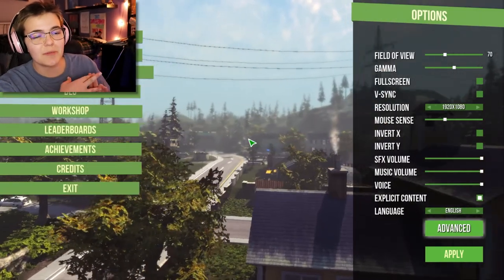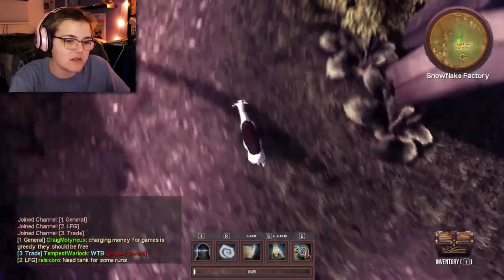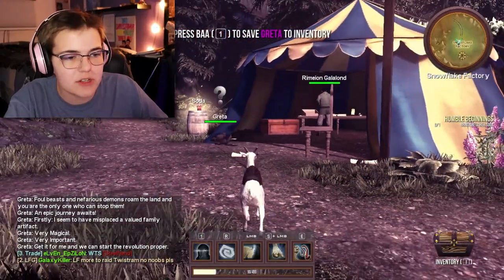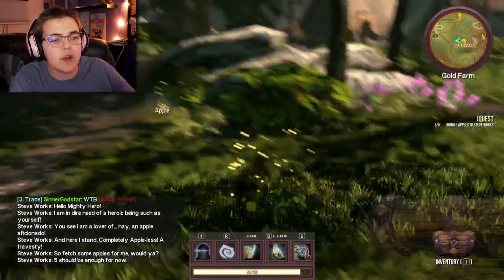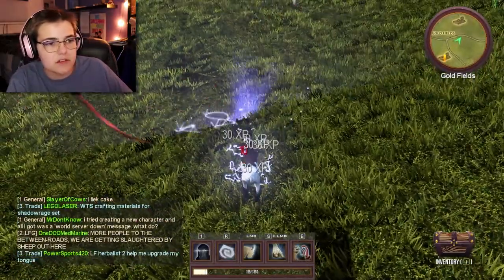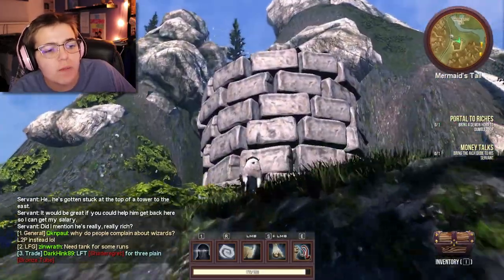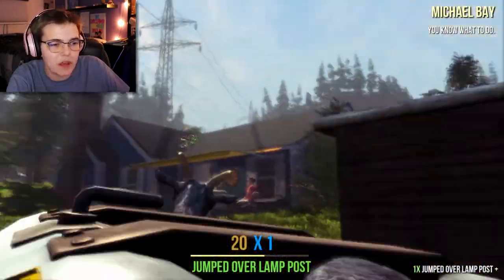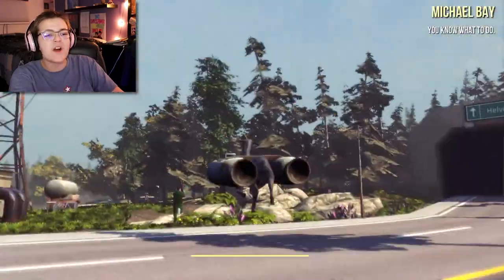how is goat simulator still this much fun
this was so chaotic what even HAPPENED here